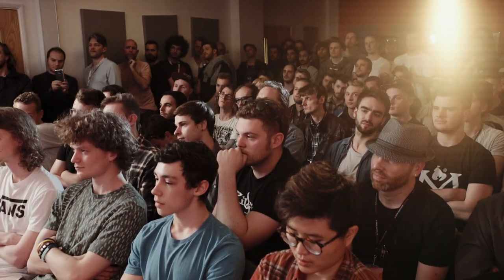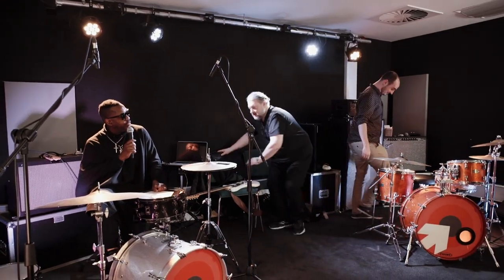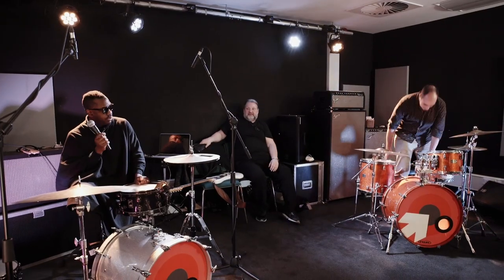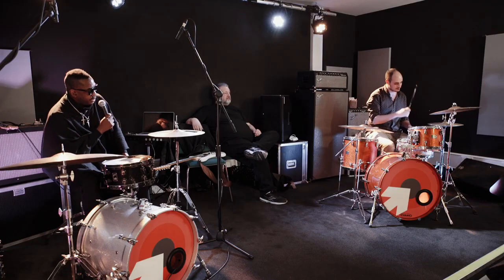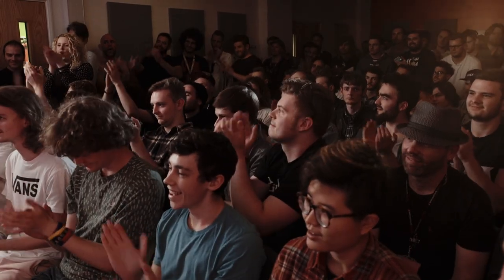Steve Jordan talks Drum Technique - BIMM Masterclass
BIMM London were lucky enough to be joined by legendary drummer Steve Jordan. With such an incredible career in the industry, it was great to have him here to talk drum technique and give some one-on-one drum advice.

BIMM, The British and Irish Modern Music Institute, has colleges in eight cities where music matters most – London, Berlin, Dublin, Manchester, Bristol, Birmingham ,Hamburg, and Brighton – and is proud to be the largest and leading provider of contemporary music education in the UK, Ireland and Europe.